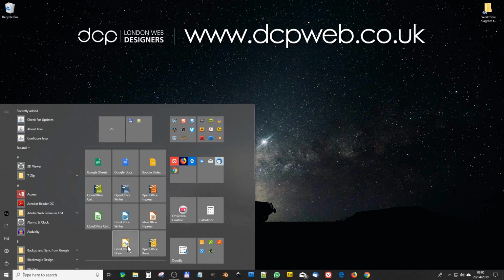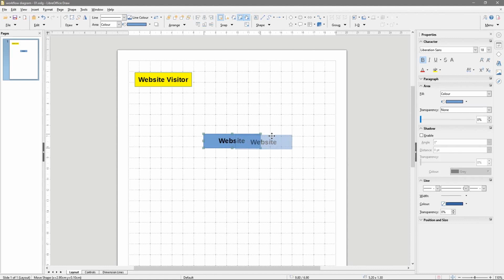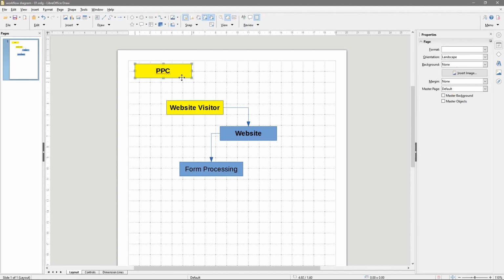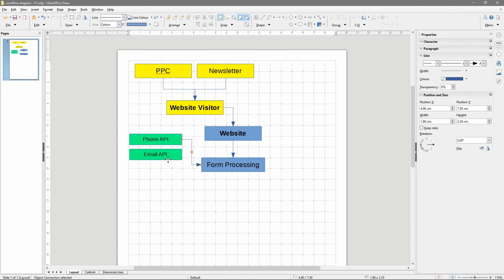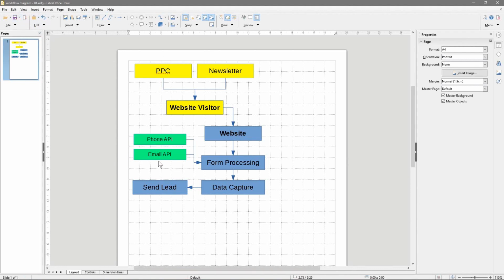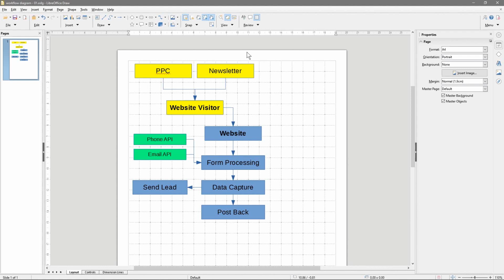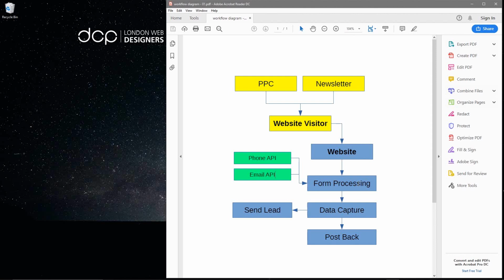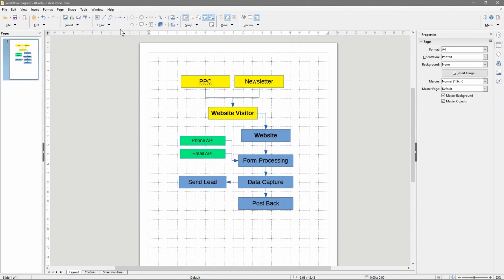Libre Office Draw - Flow Chart Tutorial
In this video tutorial I will show you how to create a flow diagram using Libre Office Draw.